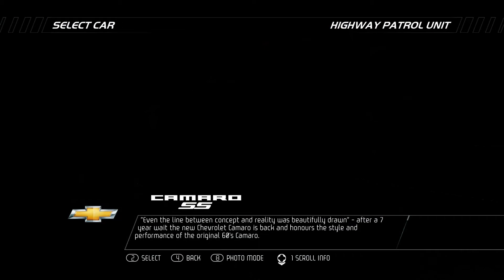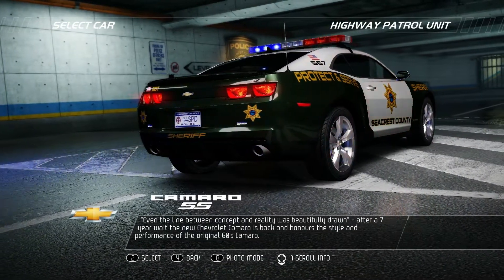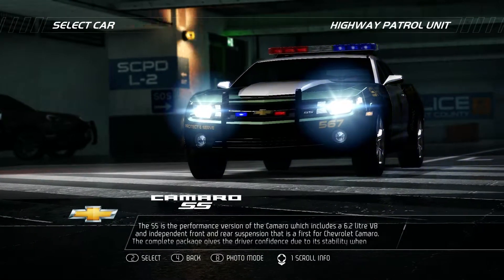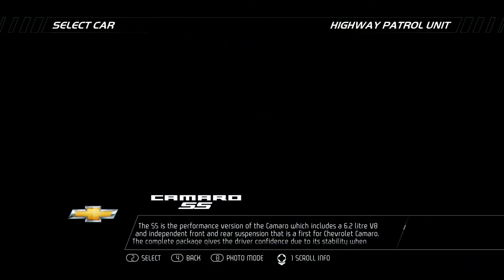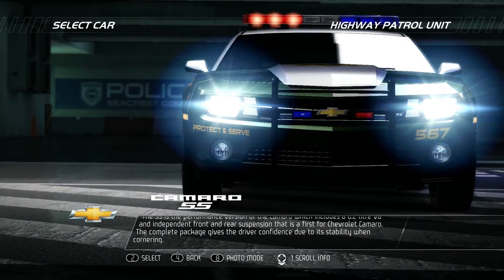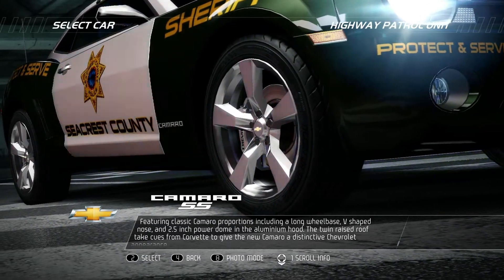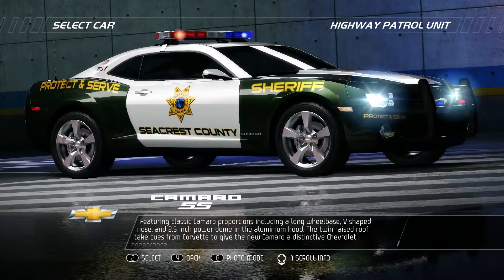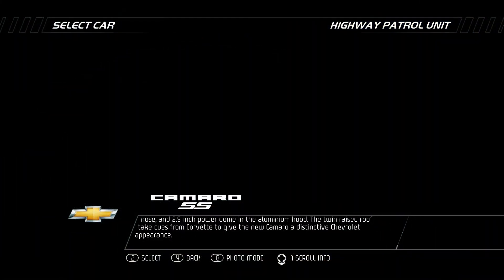NFS: Hot Pursuit - Chevrolet Camaro SS